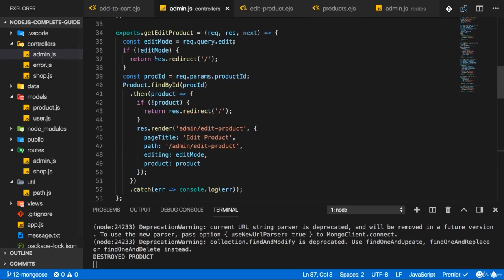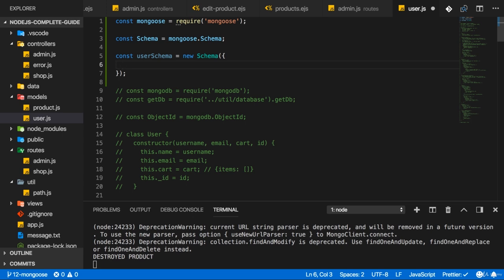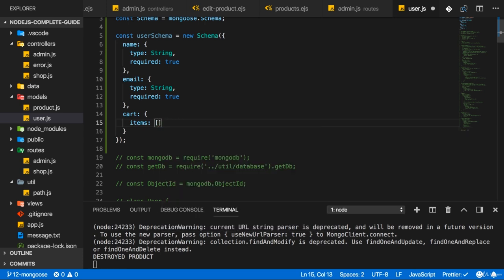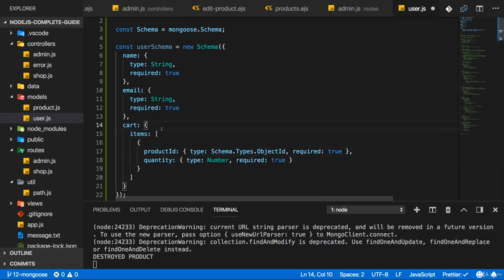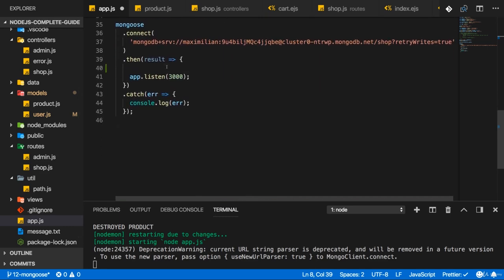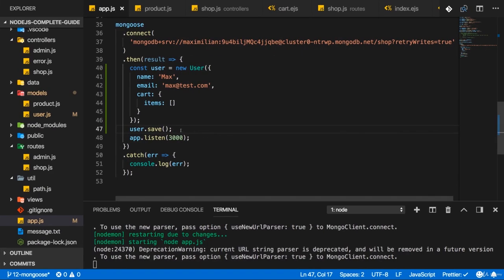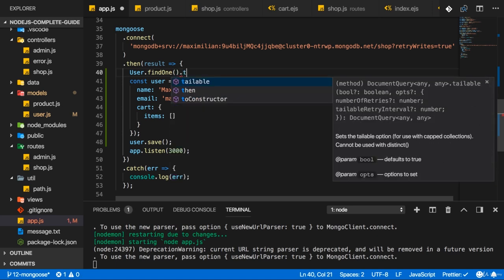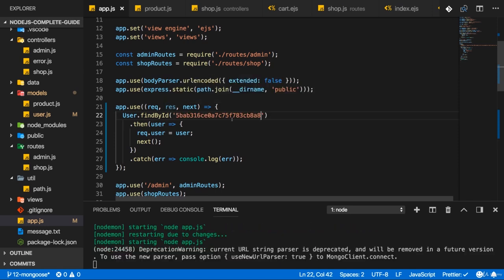010 Adding and Using a User Model